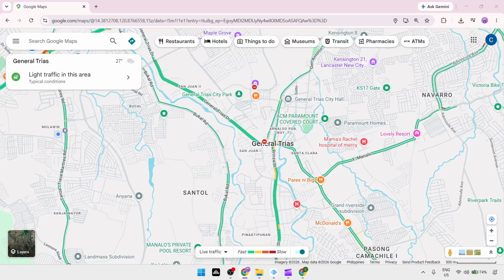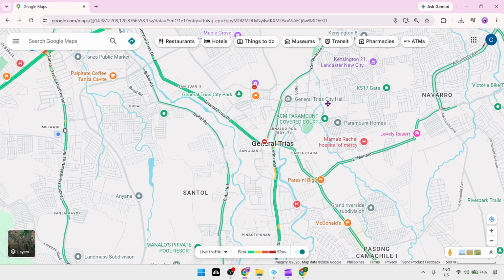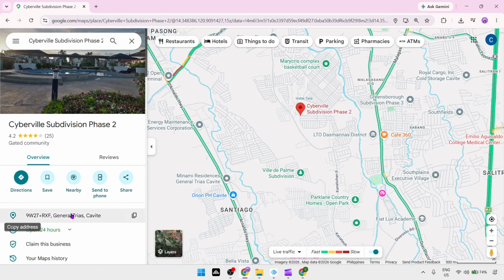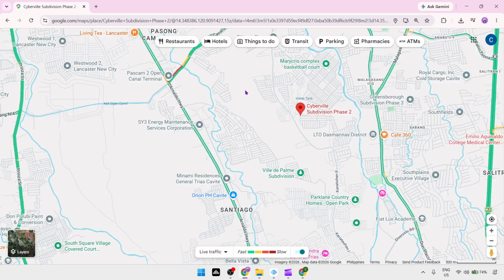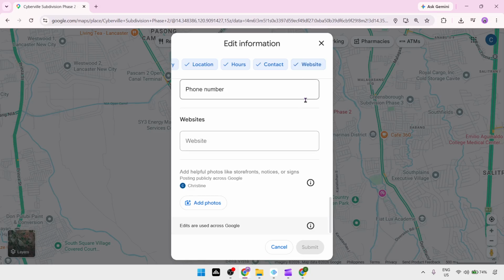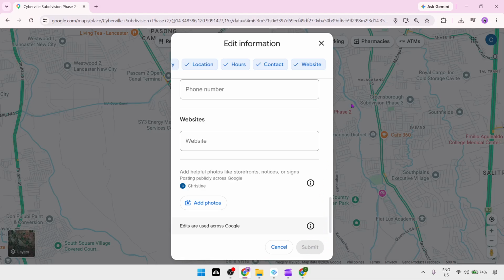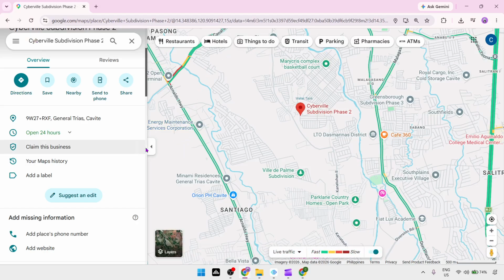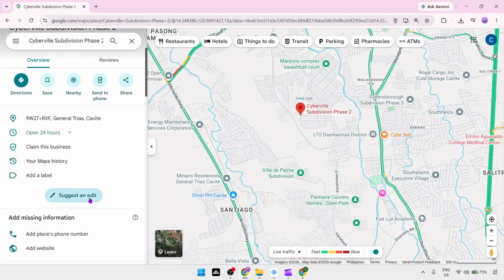How to Fix Wrong Address Locations on Google Maps in 2026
Want to correct an inaccurate address or location on Google Maps? In this 2026 tutorial, you'll learn how to fix wrong address locations on Google Maps. Whether a home, business, or landmark is pinned incorrectly, you can submit edits to help improve the accuracy of Google Maps for yourself and other users.

In this video, you'll learn how to:
✅ Find the incorrect address or location in Google Maps
✅ Report a wrong address or misplaced pin
✅ Suggest edits to location details
✅ Move a map pin to the correct location
✅ Submit changes for Google's review
✅ Improve map accuracy and navigation

To fix wrong address locations on Google Maps in 2026, open the incorrect location or place listing and use the **Suggest an edit** or **Report a problem** option. You can update the address, reposition the map pin, or correct other location details before submitting your changes. Google will review your submission and apply approved edits to improve the accuracy of its maps.